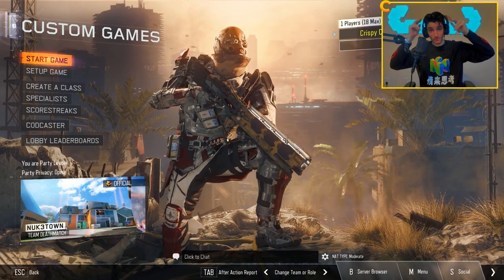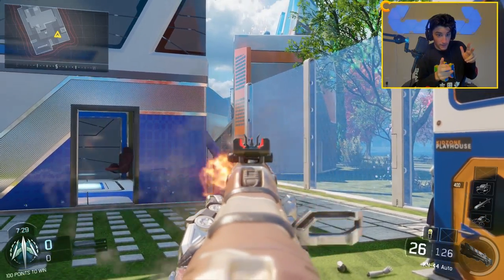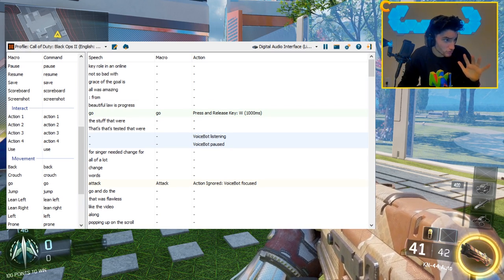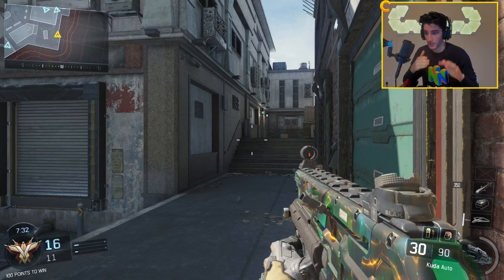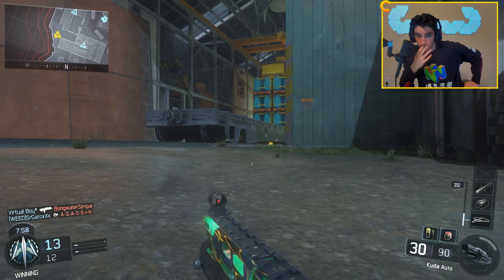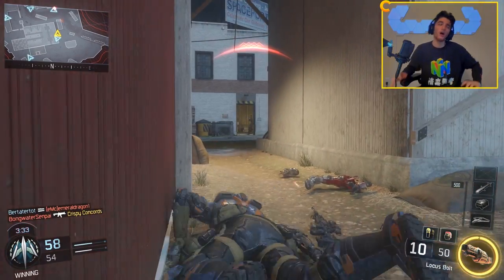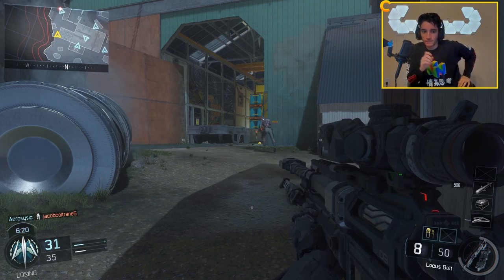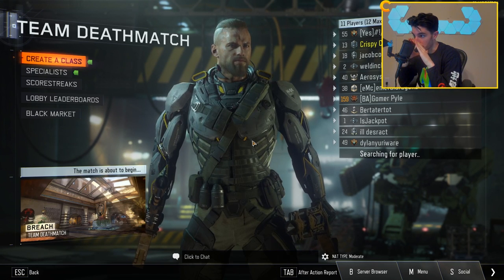Playing Call of Duty with ONLY My Voice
I played Call of Duty using only voice commands... This was fun!
Like the video if you enjoyed, It helps out a ton, Thanks! •◡•

Today we try the challenge of playing Call of Duty with only your voice. I was so surprised this actually worked and I had tons of fun making this video.